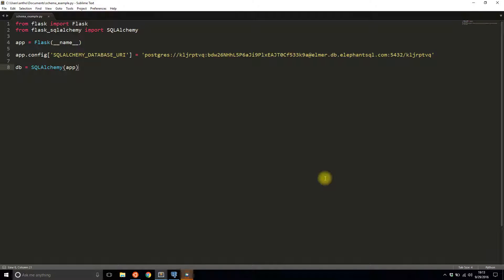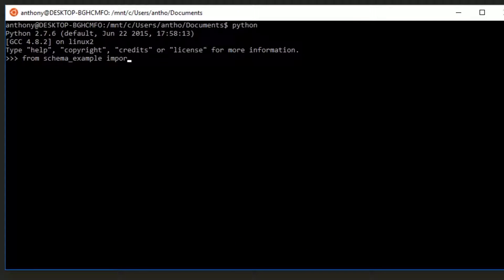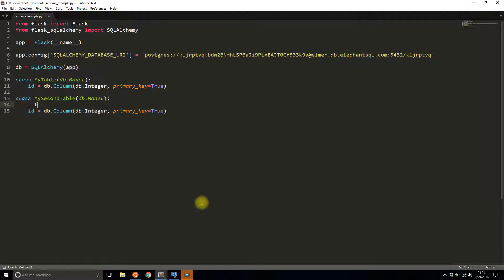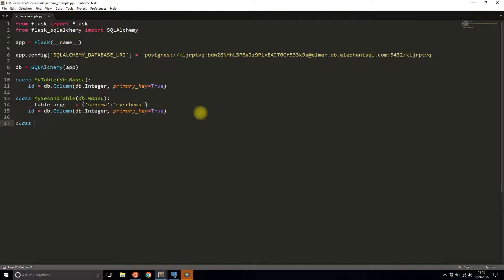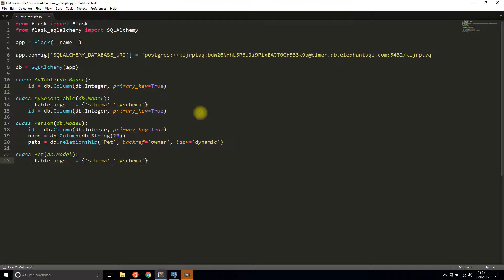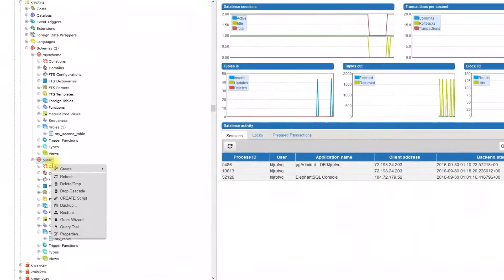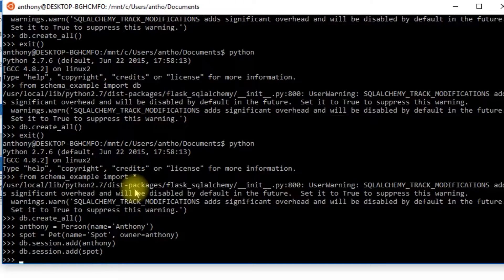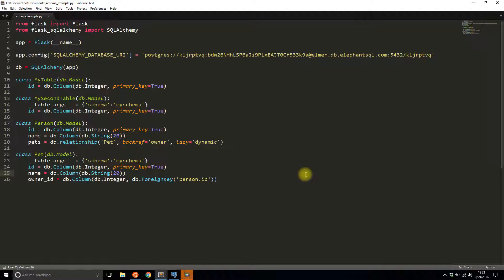Using Database Schemas in Flask-SQLAlchemy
This video demonstrates how to use SQLAlchemy with multiple schemas in a database, including creating tables and foreign key relationships across schemas.